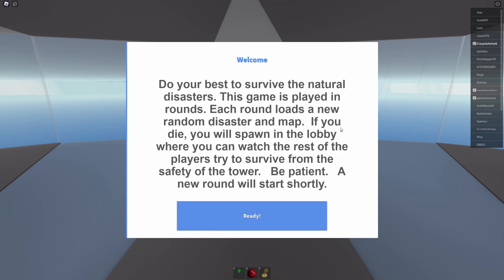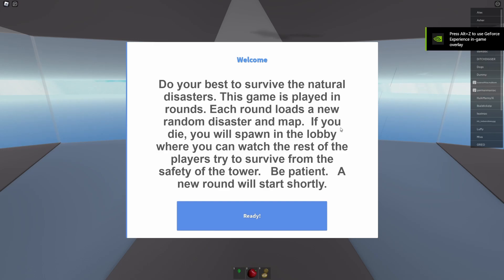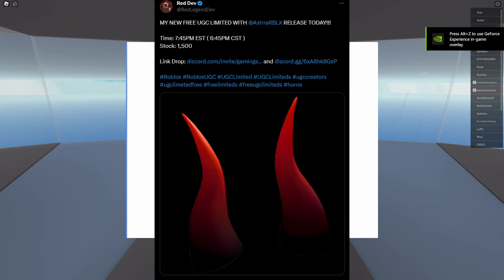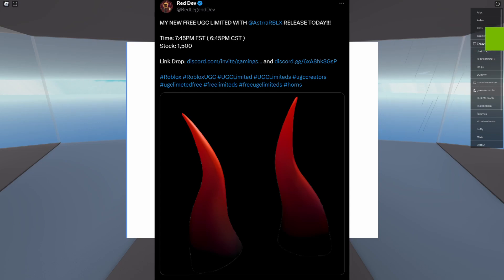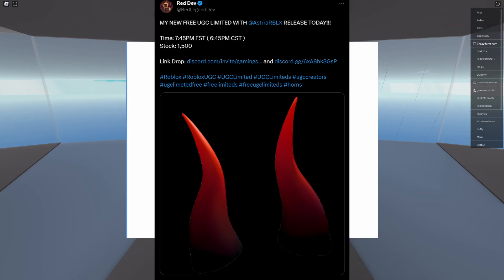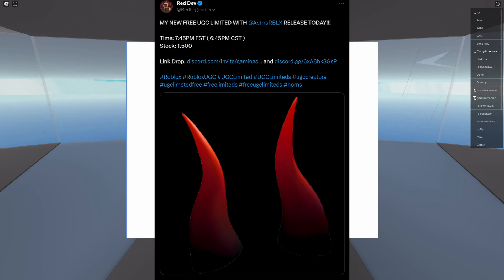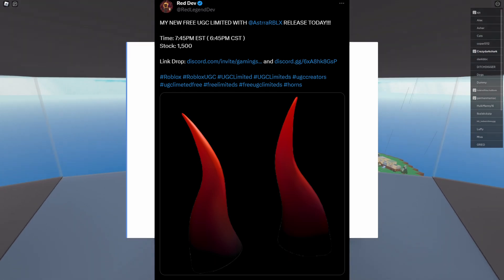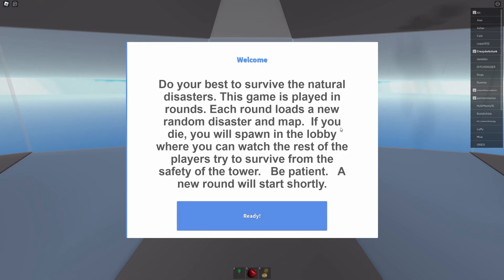[FREE UGC LIMITED] HOW TO GET Red Tipped Horns IN ROBLOX. [1.5K STOCK] [FREE ITEM]